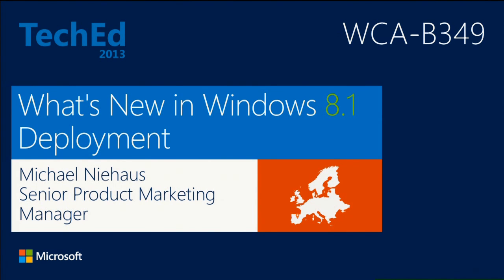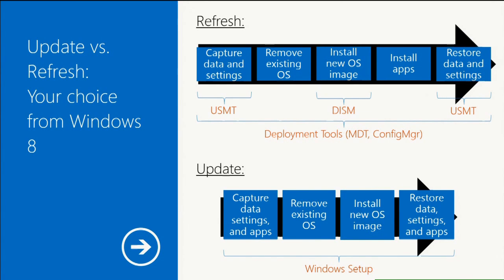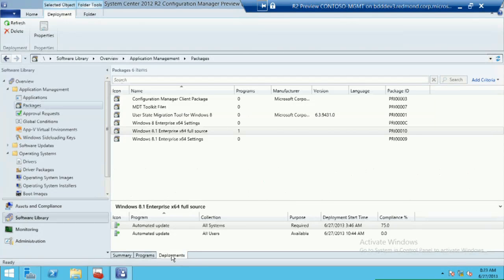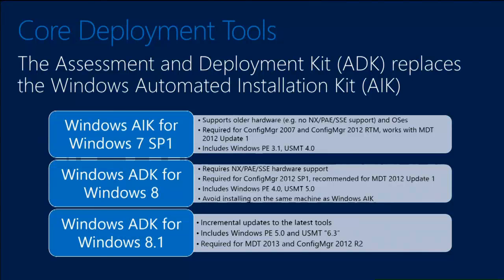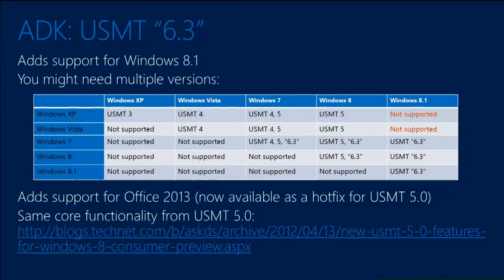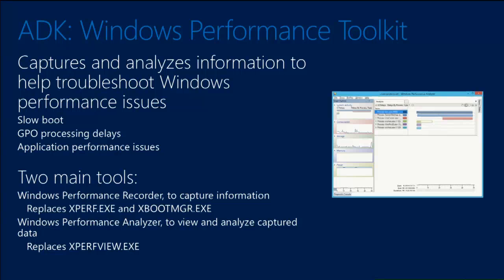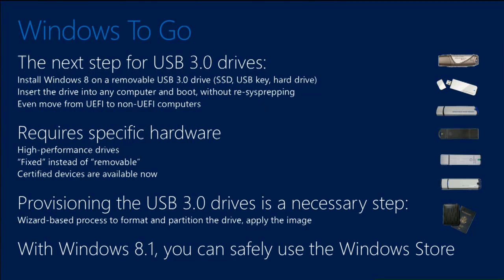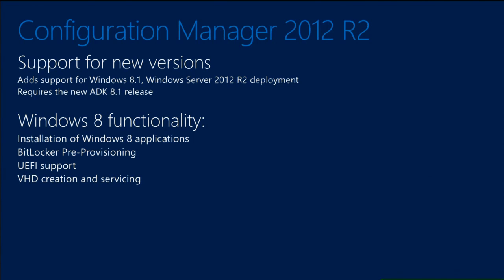TechEd Europe 2013 What's New in Windows 8 Deployment